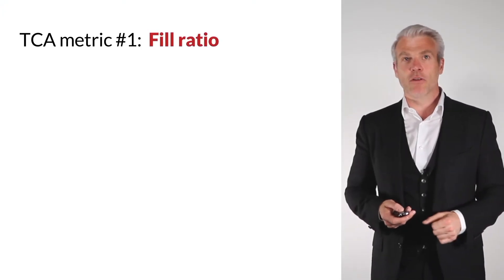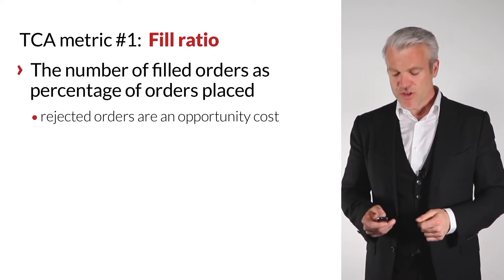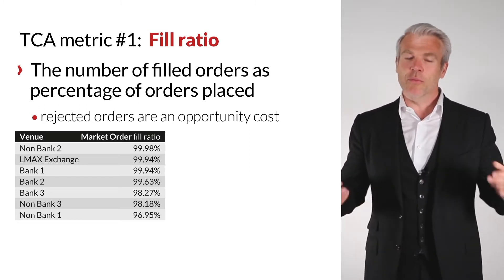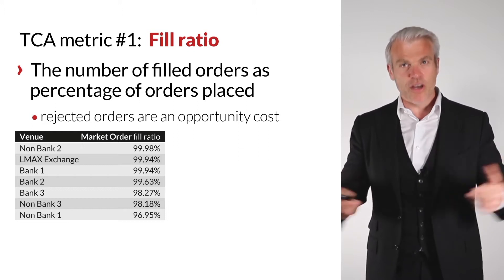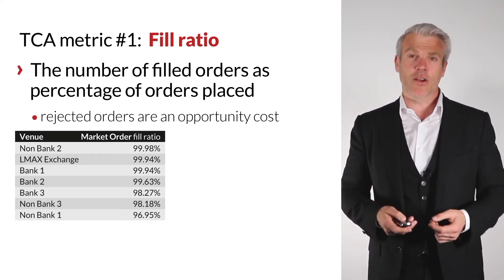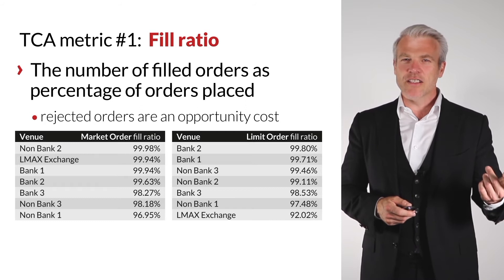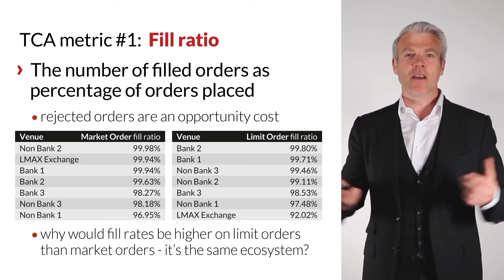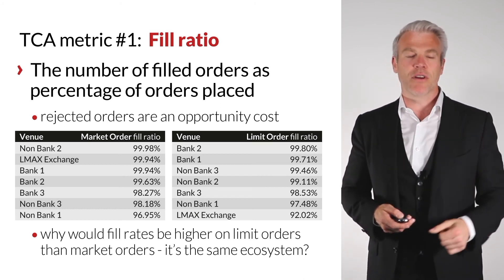TCA White Paper Metric #1 - Fill Ratio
Same ecosystem, same LP. Why do fill rates differ for market vs limit orders?

This video is an excerpt from a full white paper 'walk-through' available

The TCA and fair execution white paper from LMAX Exchange proposes a blueprint for FX TCA metrics, that can equip clients and liquidity providers with an effective calculation of their cost of trading and quality of execution.

At 84 pages long, it is an extensive read - but through this educational video David Mercer, LMAX Exchange CEO, breaks down the white paper and walks you through the 5 TCA metrics, step-by-step, that the FX industry should use.

The video examines the differences between trading on firm vs last look liquidity; it highlights the failure of existing TCA metrics to capture the nuances and value of firm liquidity; and it demonstrates how the transparency of market dynamics can be used by traders to reduce trading costs and regain control of their execution strategies.

The 5 metrics are:

    Fill ratio,
    Price improvement,
    Hold time,
    Market impact,
    Bid-offer spread.

These metrics deliver cohesive, complete, information enabling all participants to make informed decisions about their execution and liquidity strategies.